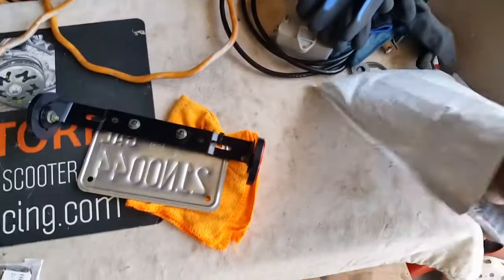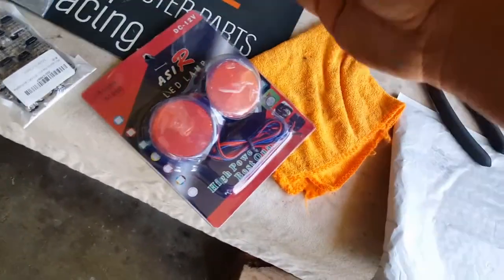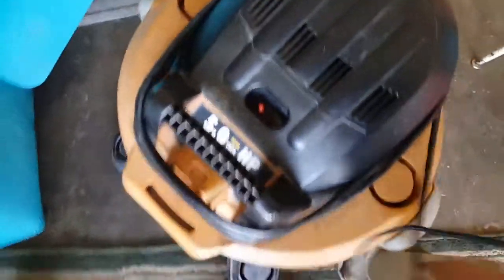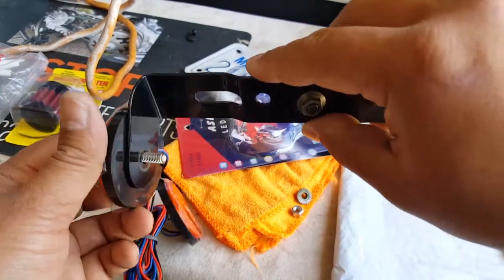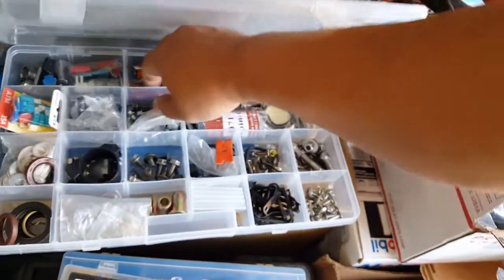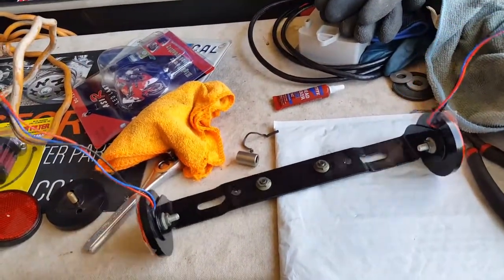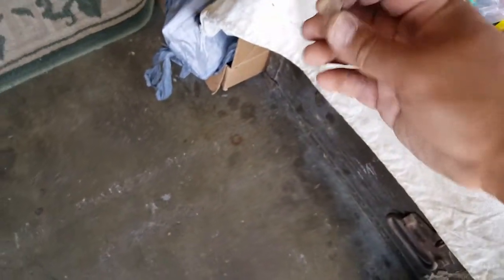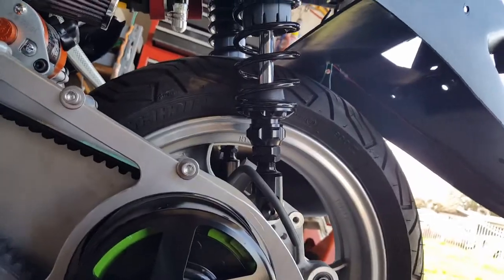How to Prep GY6 Body Panel and Wires 36 of 40